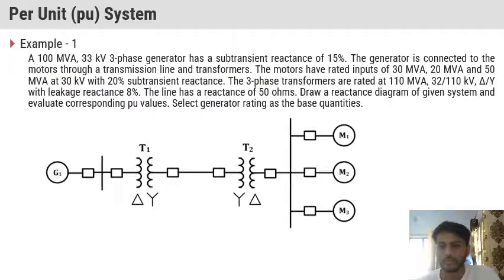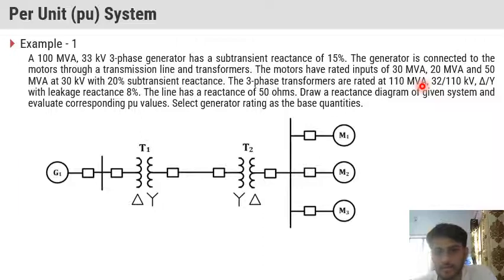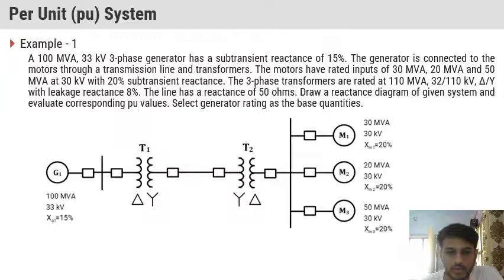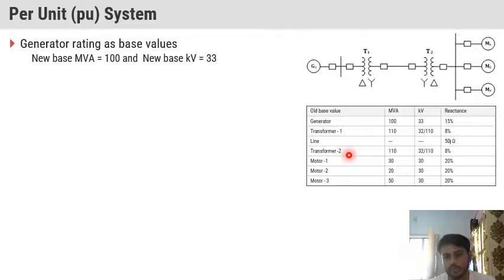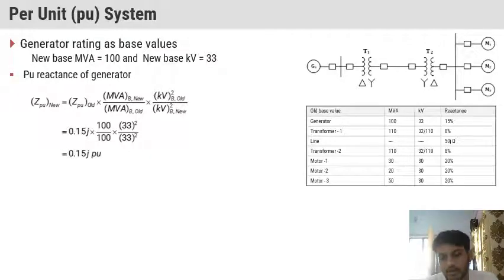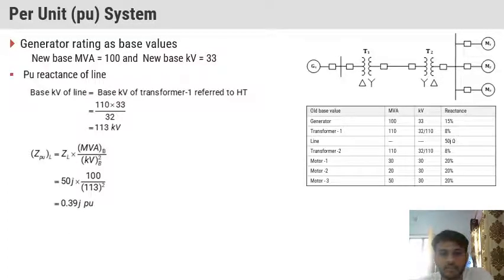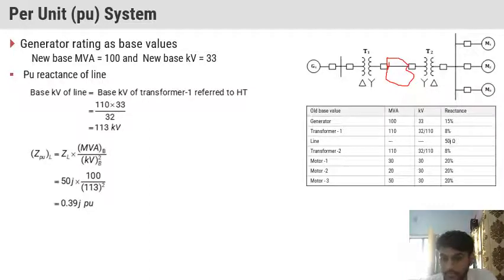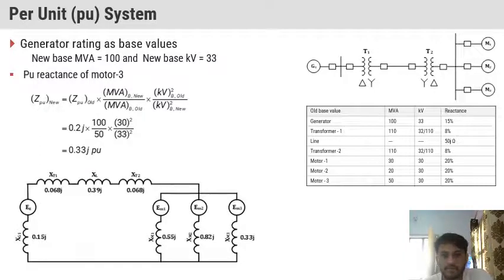Lecture 8 | PS II | 5th Semester | Chapter 2 | Per Unit System | GTU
This lecture is all about the Per Unit System and its uses. If You find any query related to video and content of video then you can comment your query in the comment box.